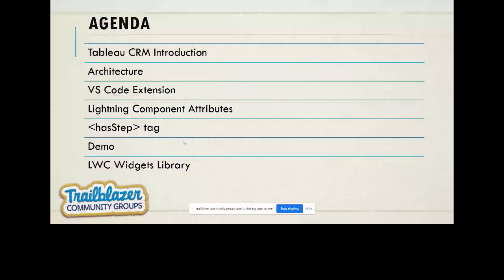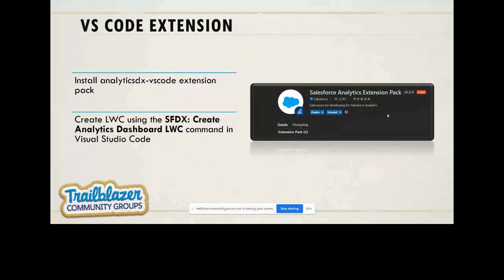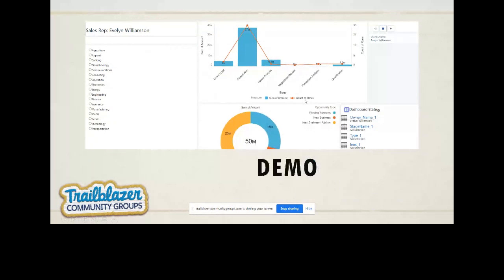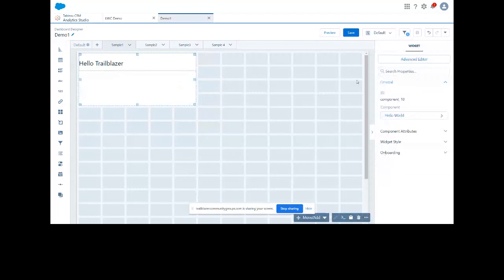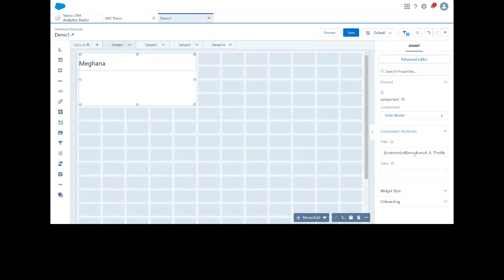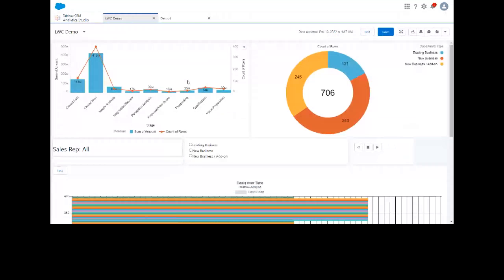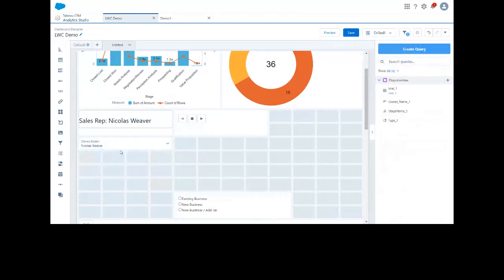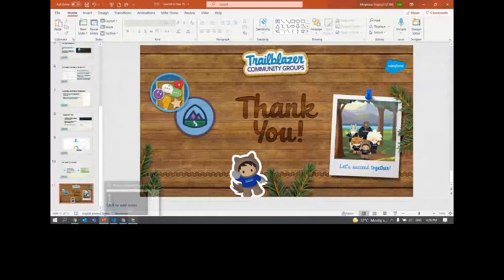Now use LWC in Tableau CRM! - SP22 Feature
Presenter: Meghana Gupta

Session details:
An exciting new feature is coming in Spring ’22 -  we can now use Lightning Web Components inside Tableau CRM and build even richer and more customized analytics apps.

In this session, lets get started and familiarize yourself with this new amazing feature.

- Setup instructions and configuration
- Component Attributes
- Examples of LWC inside Tableau CRM